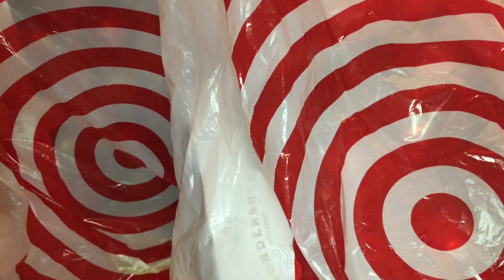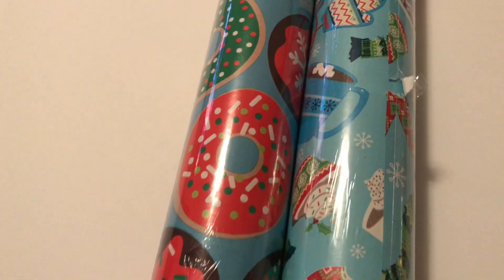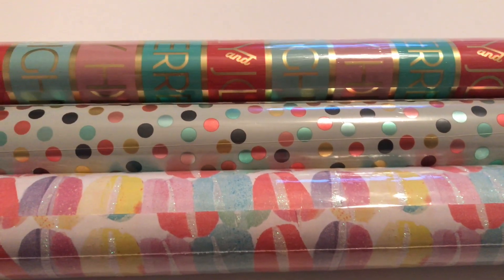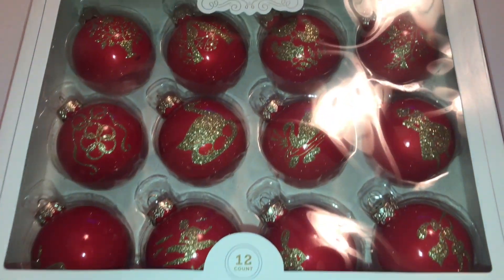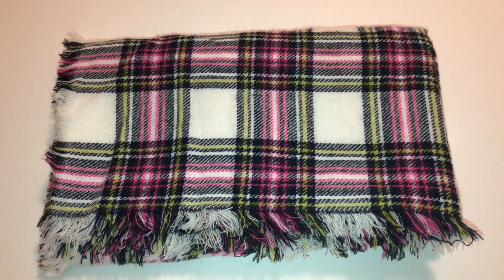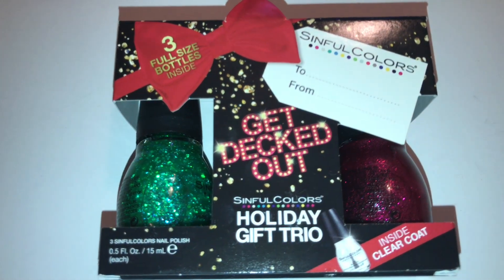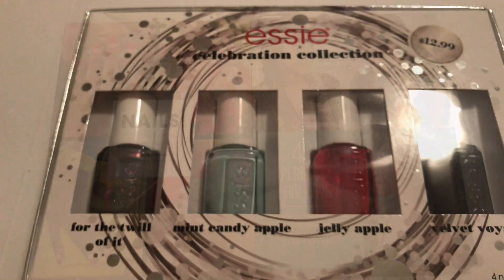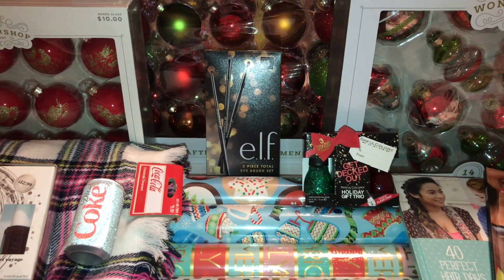HUGE TARGET Christmas Clearance DOLLAR SPOT Bullseye Playground HAUL